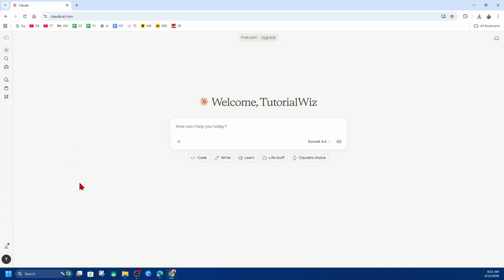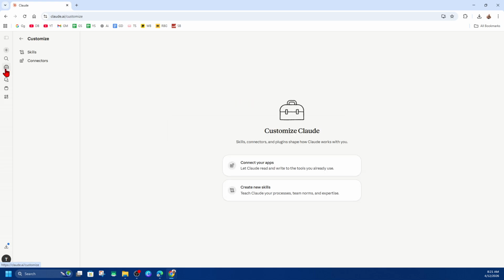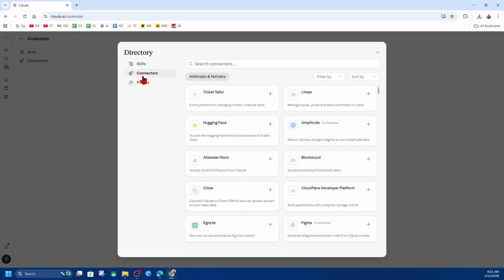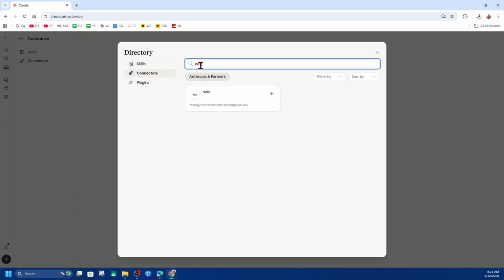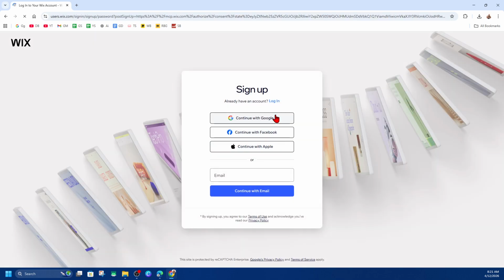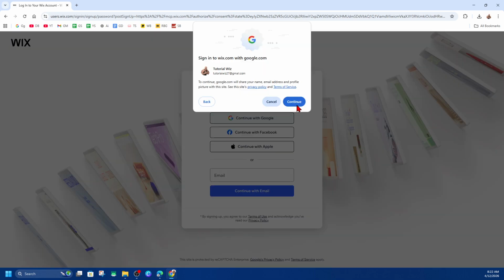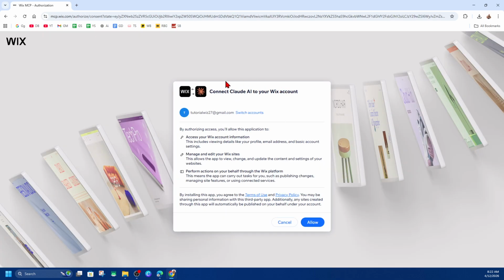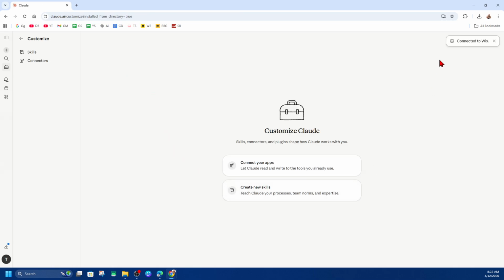How To Connect Wix To Claude AI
In this video, we will guide you through the process of connecting your Wix website to Claude AI. You will learn how to integrate the artificial intelligence service, Claude AI, into your Wix platform, improving your website's functionality. This step-by-step tutorial is perfect for Wix users who want to leverage the power of AI to enhance their website's capabilities.